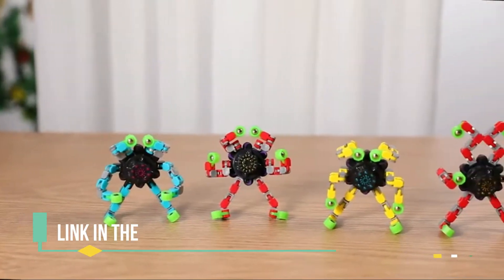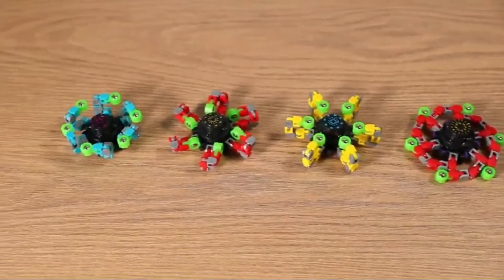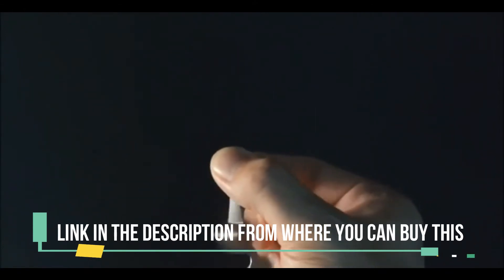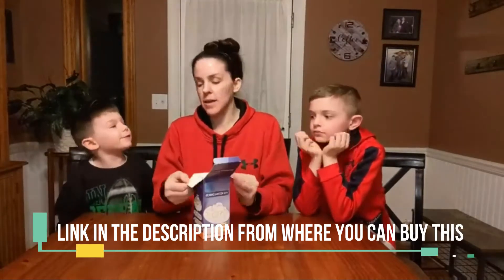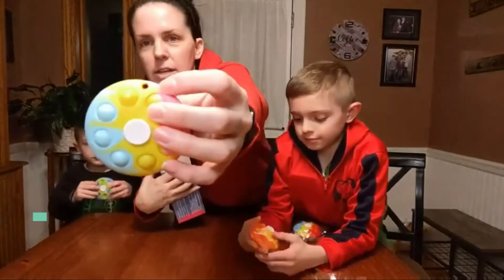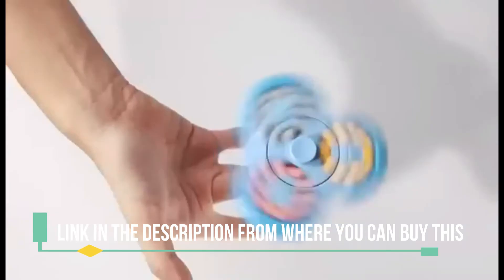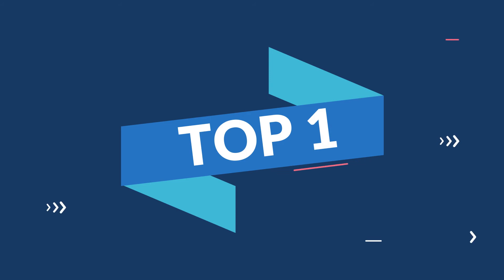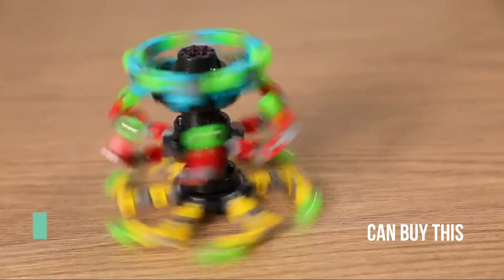TOP 5: Best Transformable Fingertip Gyro Spinner for Kids and Adults 2022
5. Transformable Fingertip Gyro Spinner for Kids and Adults
Amazon US
4. Anti-Anxiety Fidget Spinner, Fidget Hand Toys Focus Finger
Amazon US
3. Fidget Toys 3D UFO Pop Fidget Spinner Stress Balls
Amazon US
2. STONGBO Fidget Toys - Fidget Spinners Pop Sensory Toys
Amazon US
1. Autism Learning & Education Toys, Rotating Magic Bean Games Funny Gifts
Amazon US